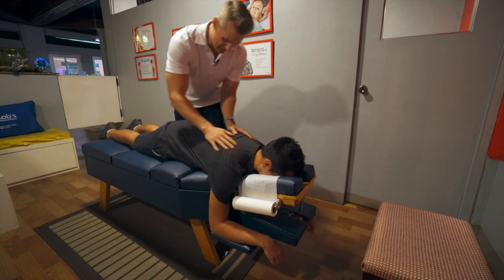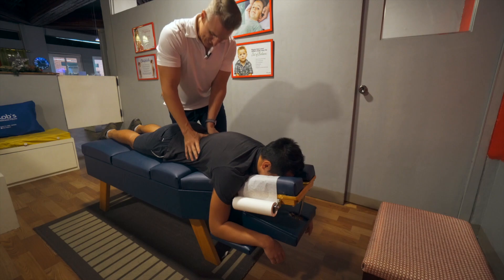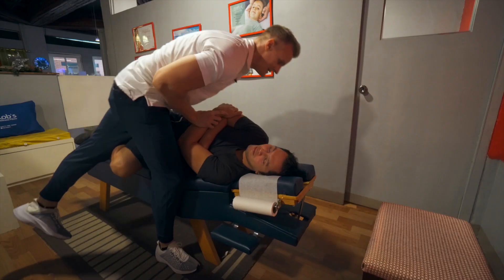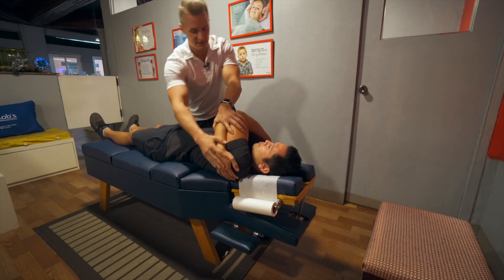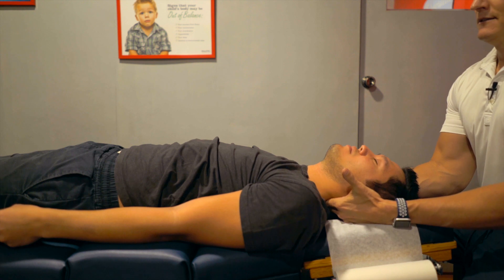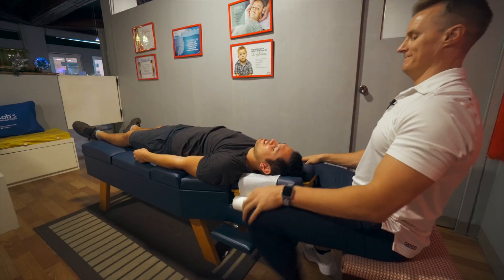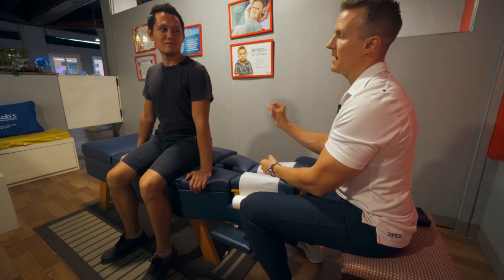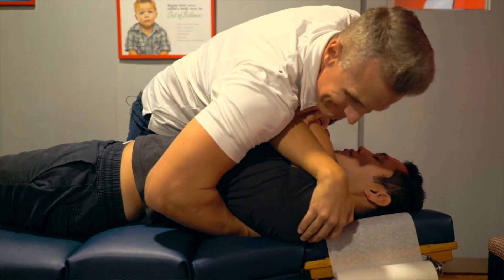FEELS SO GOOD - Doc Rob Chiropractic Adjustment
FEELS. SO. GOOD.

Gear:
Vlog Cam